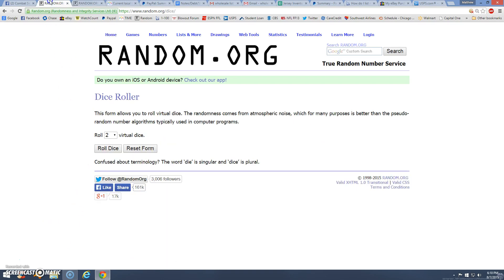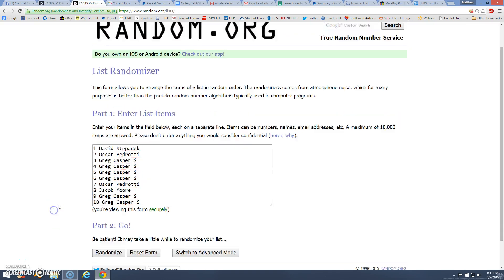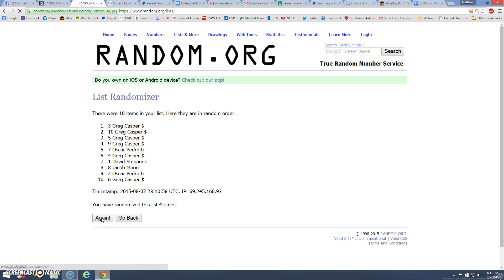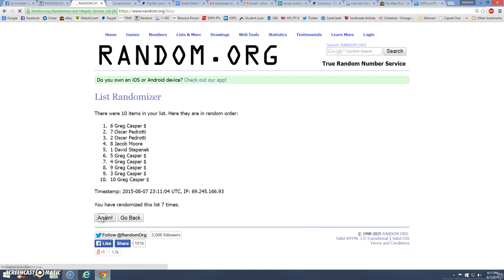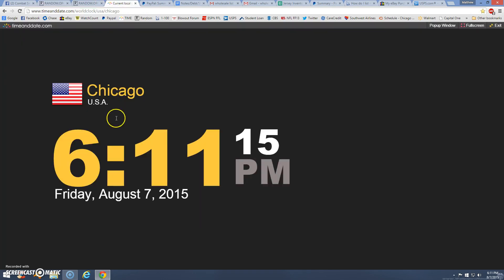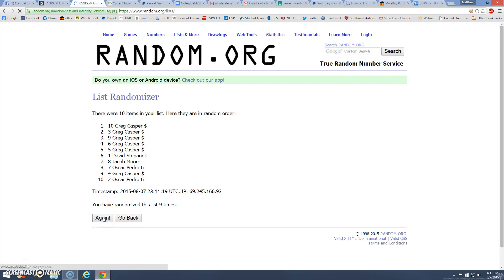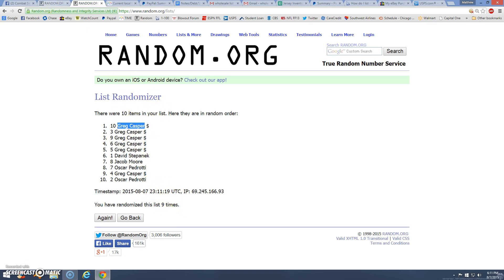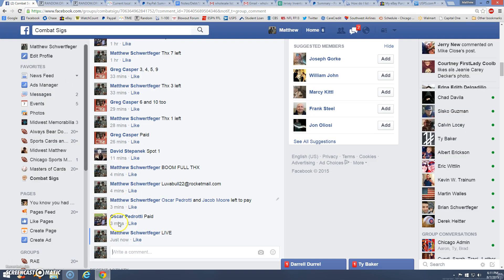9 dolla combat